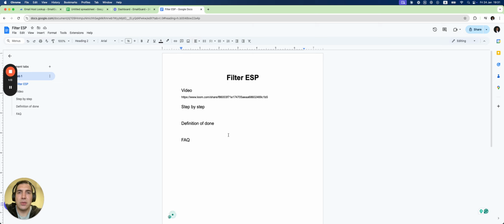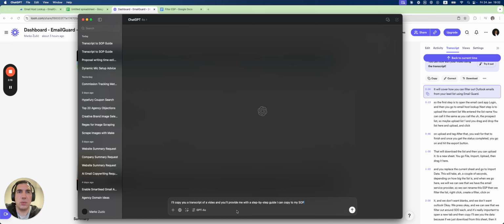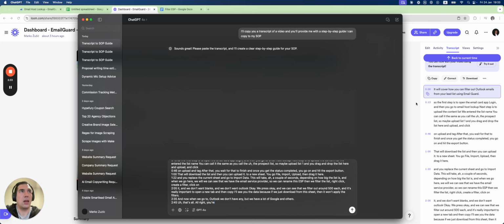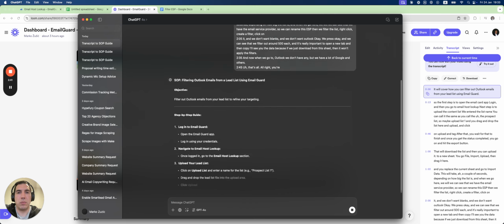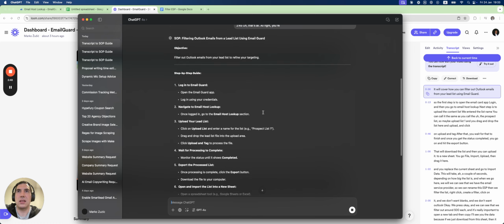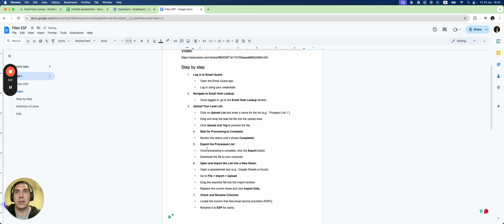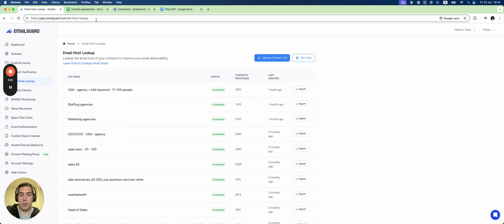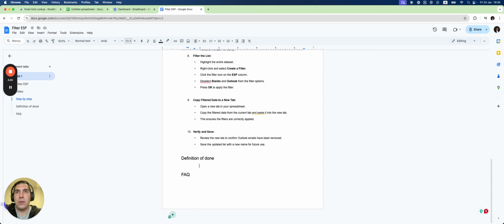Cut Your SOP Creation Time in Half (using AI)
In this video, we'll cover how you can use AI to speed up the creation of SOPs. We go over what is an ideal SOP structure and how to use AI to create precise step-by-step guides.